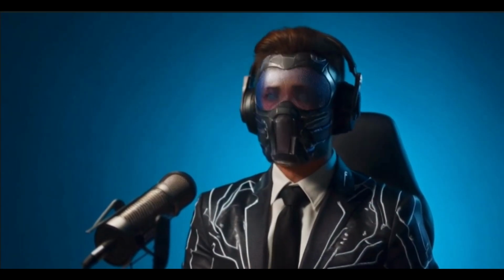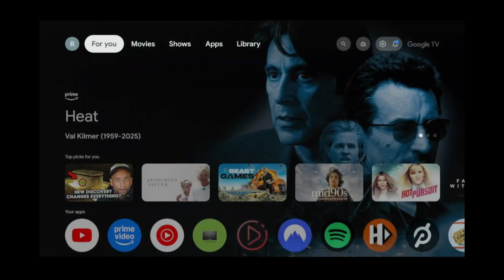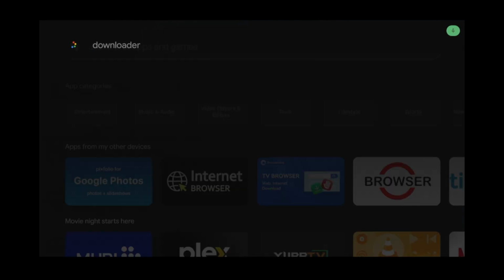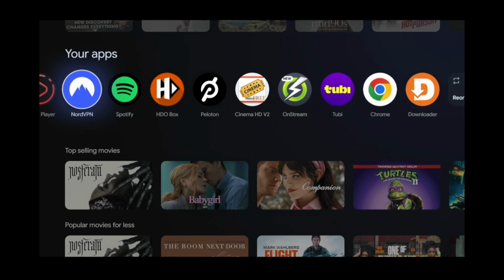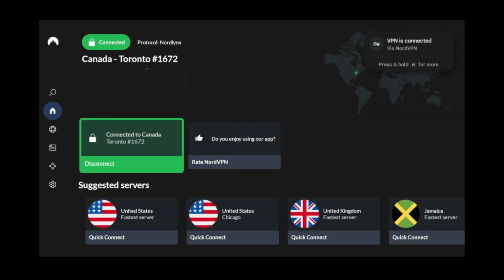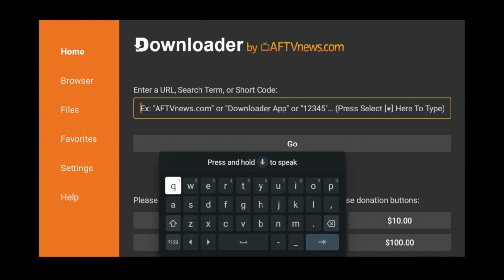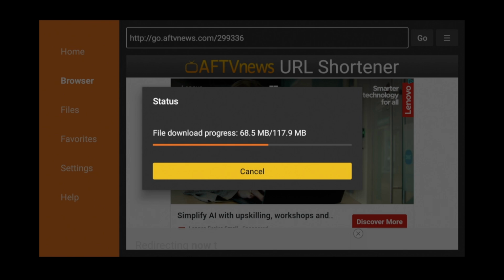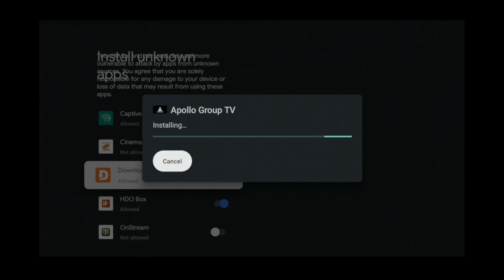How to Install Apollo TV on Google TV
In this video, we’ll guide you step-by-step on how to install Apollo TV on your Google TV. Whether you're looking to expand your streaming options or explore new content, Apollo TV offers a fantastic selection of movies and shows. We’ll cover everything from enabling developer options to downloading the app and setting it up for the best viewing experience.

Join us as we make the installation process simple and straightforward, ensuring you can enjoy your favorite entertainment in no time.